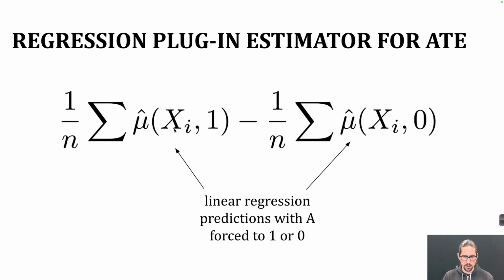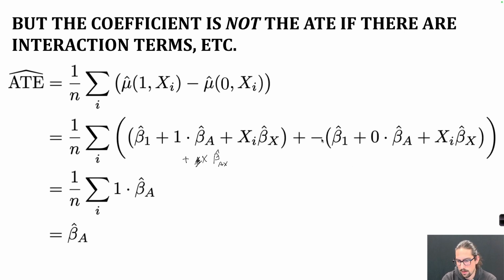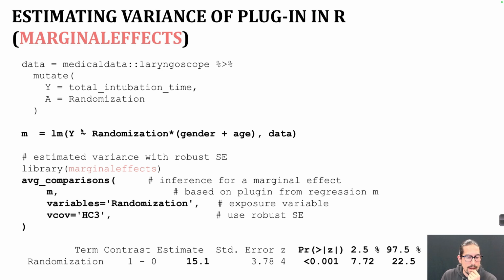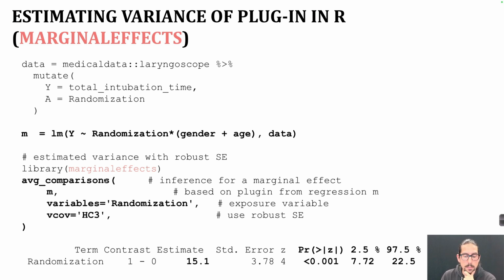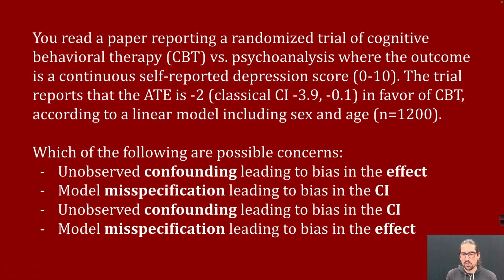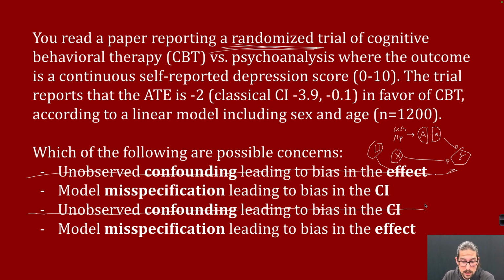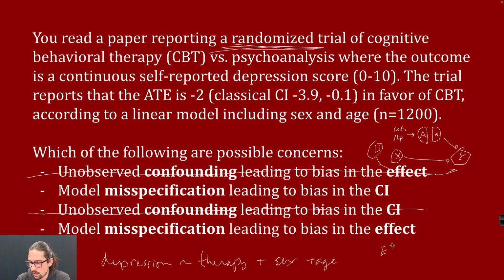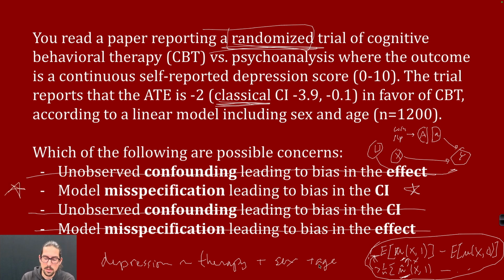Lecture 11.6: causal inference